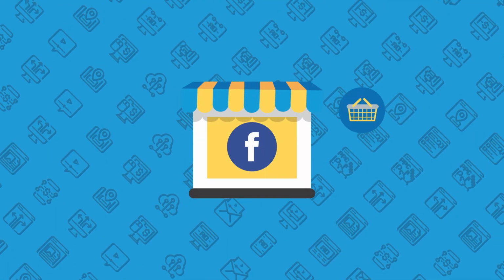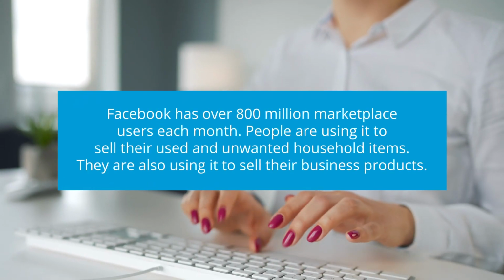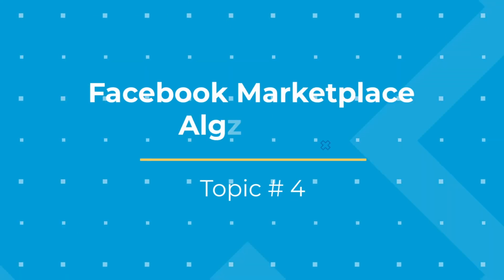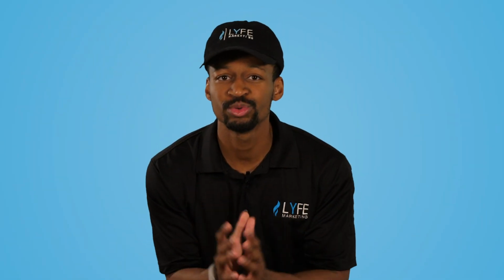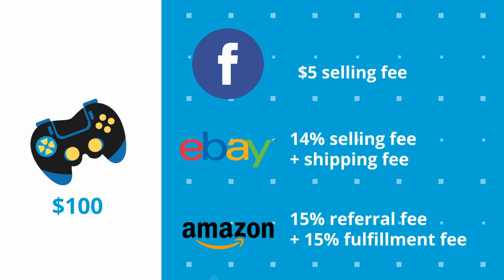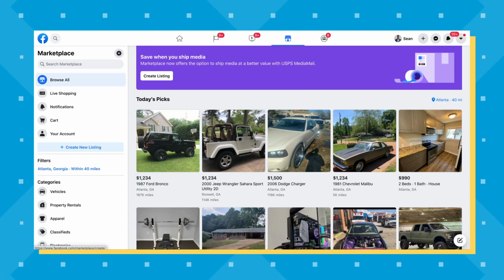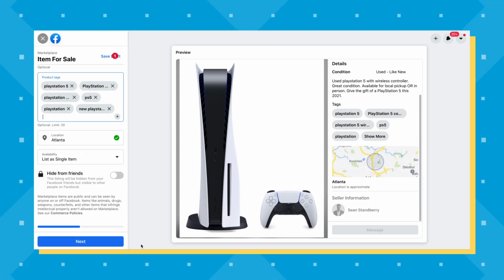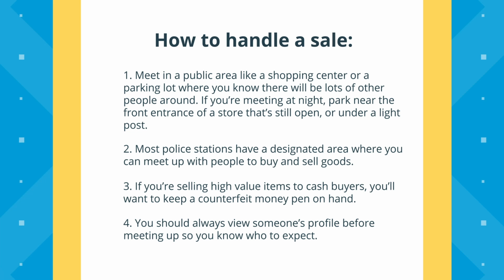The Ultimate Guide To Facebook Marketplace in 2026 (w/ Tips)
Selling on Facebook Marketplace is easy to do, and can help you make more money. But this platform often goes underutilized. That's why we put together this Facebook Marketplace tutorial - so you can learn how to use Facebook Marketplace & how to sell on Facebook Marketplace in 2023.

The Facebook Marketplace in 2026 is rapidly growing.

And as an agency, we’ve helped our clients sell millions of dollars in products and services through Facebook pages and Facebook ad campaign results.

But it's much more difficult to sell products with pages and ads because people on Facebook aren’t really looking to buy things.

That's why when using these methods, you have to have an airtight sales pitch to generate traffic.

But with Facebook Marketplace in 2026, you have Facebook users who are actually looking for items to buy and sell which is amazing.

So in this video, we want to give you a complete guide on how to successfully sell on Facebook Marketplace in 2023.

Video Outline for Facebook Marketplace:

Intro (0:00)
What Is Facebook Marketplace? (1:59)
Who Should Sell On Facebook Marketplace? (3:25)
What You Need To Start Selling (4:24)
Facebook Marketplace Algorithm (5:30)
How To Sell (8:05)
Setting Up Your Listings (13:35)
How To Communicate With Your Buyers (16:41)
Bonus Tips (19:06)

// LYFE Marketing